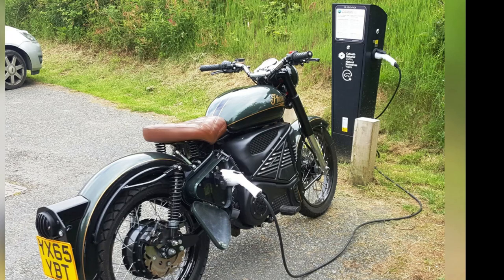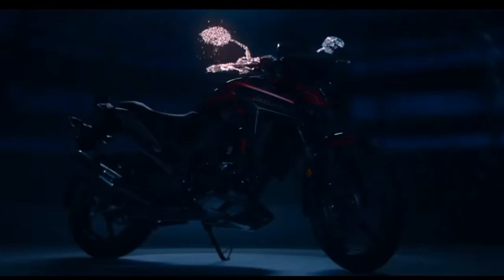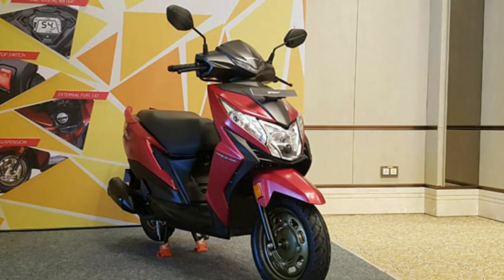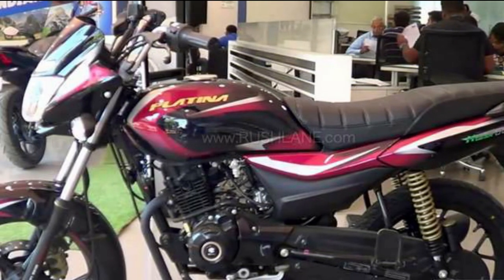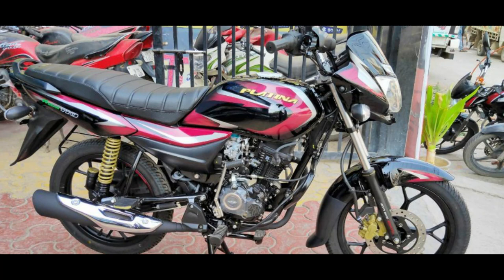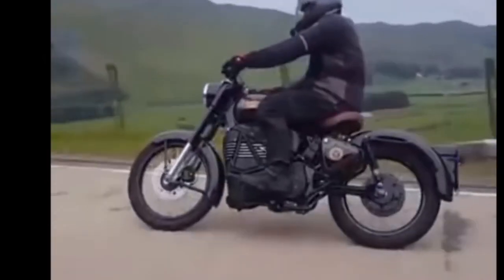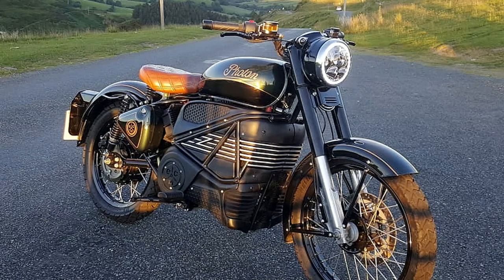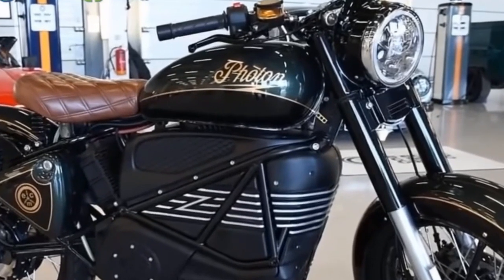Royal Enfield Electric Bike | Xblade | Dio | Bajaj Platina 100 CC | Automobile Consultant Tamil